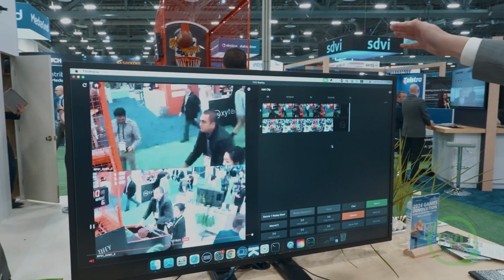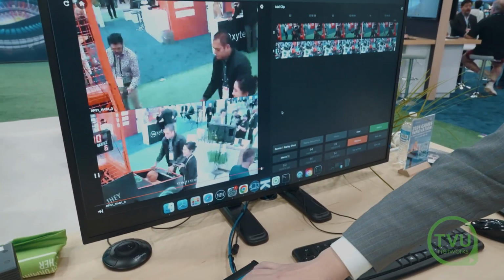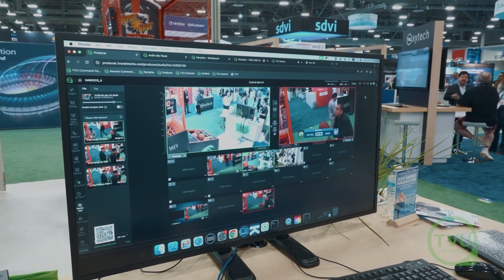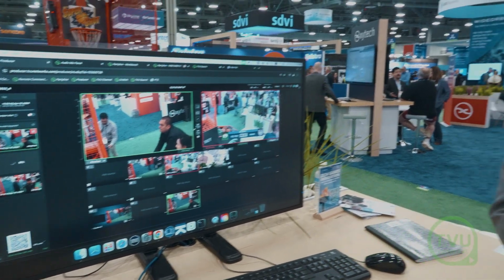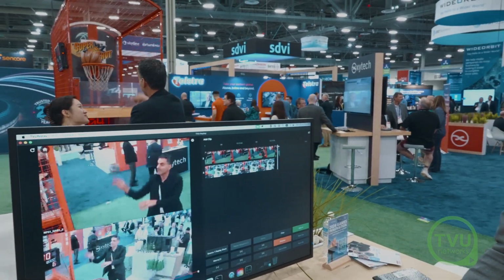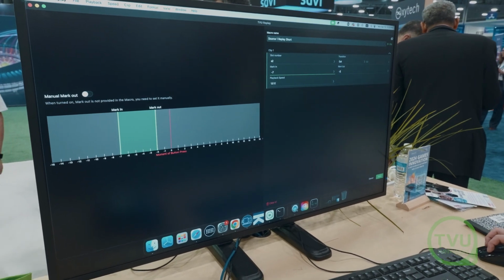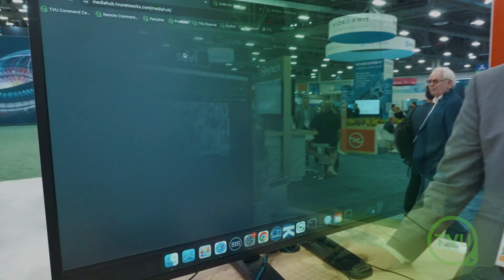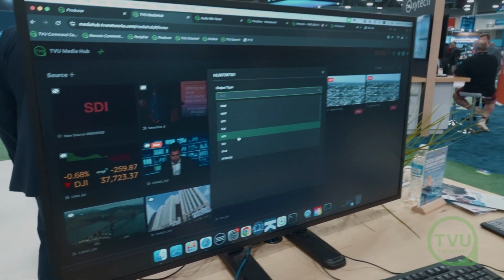See the future of remote collaboration and cloud-based replay for productions | TVU Networks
Dive into the future of live sports broadcasting with TVU Replay's innovative AI features! At NAB Las Vegas 2024, Robin Wu, Product Manager at TVU Networks, showcases the latest advancements in TVU Replay, designed to elevate your production capabilities with super slow-motion AI integration.

In this video, Robin demonstrates how TVU Replay's new AI features provide broadcasters with enhanced control and precision. Discover how these cutting-edge tools can transform your live sports coverage, delivering stunning slow-motion replays and automated highlight generation that capture every crucial moment with impeccable detail.

Key Features Highlighted:

Super slow-motion AI integration for stunning replay quality
Automated highlight generation for efficient content creation
Enhanced control and precision in live sports broadcasting
Seamless integration with TVU's cloud-based ecosystem
See firsthand how TVU Replay's AI features can revolutionize your broadcasting workflow, offering powerful new capabilities for live sports coverage.